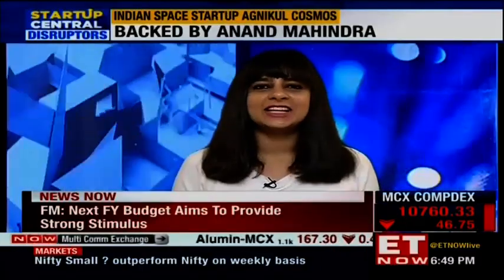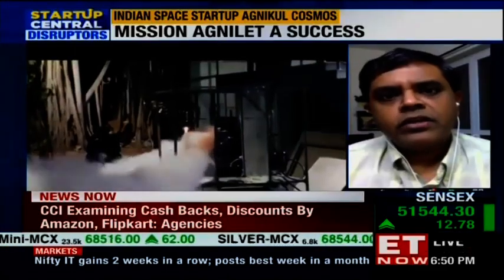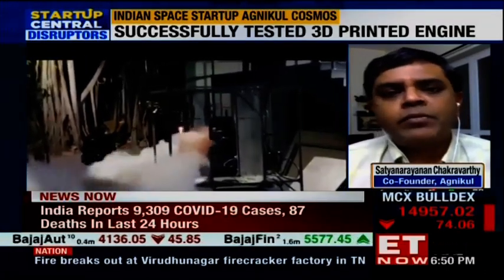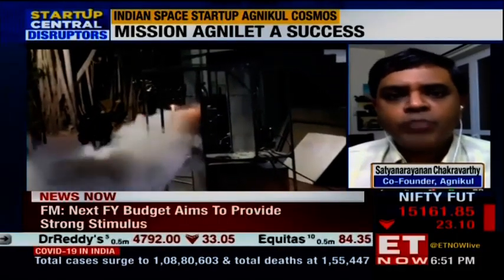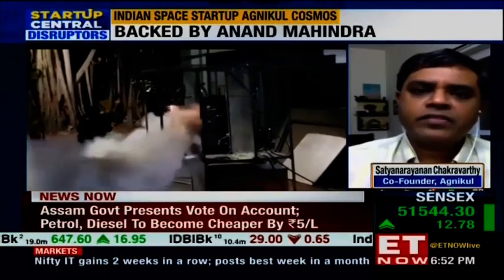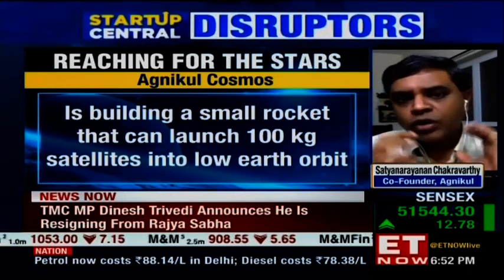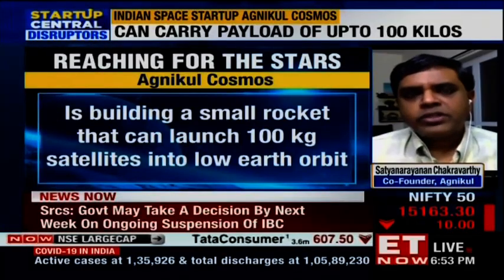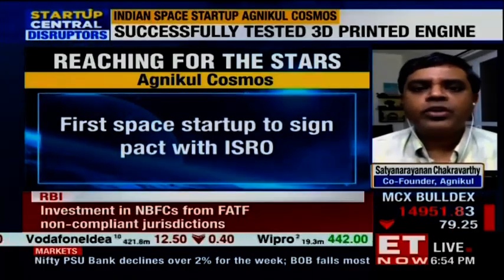Agnikul Cosmos develops India's first 3-D printed cryogenic rocket engine | StartUpCentral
On this Segment of the StartUpCentral, we talk about India's first, single fully 3-D printed cryogenic rocket engine launched by Agnikul Cosmos. We have with us Satyanarayana Chakravarthy, Co-founder of Agnikul to talk more on this.
Early on in his company's plans, he wanted to embrace 3-D printing, it is something that is going to be a game-changer and provide a level playing field for people across the globe regardless of their initial starting points in terms of technology.
The reason behind this is mainly that 3-D printing eliminates a lot of need for precision assembly and time is taken as well as the quality control needed for something like a space vehicle. His company wanted to see how they could utilize it and that is how they achieved their current results.